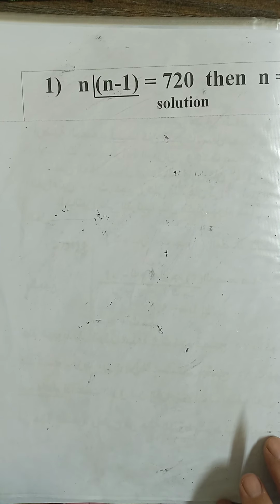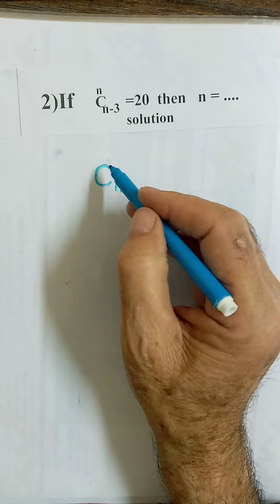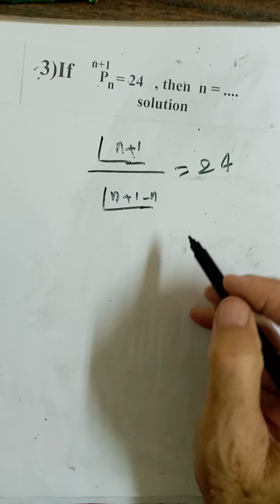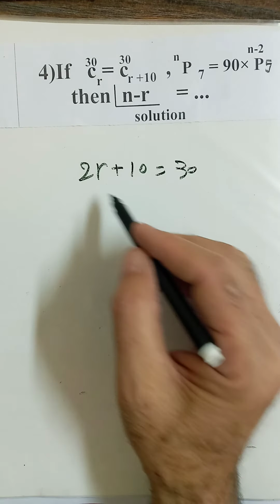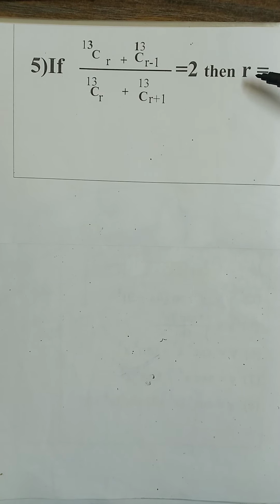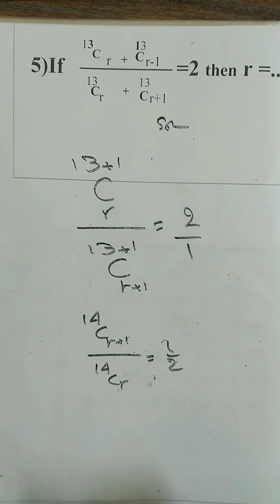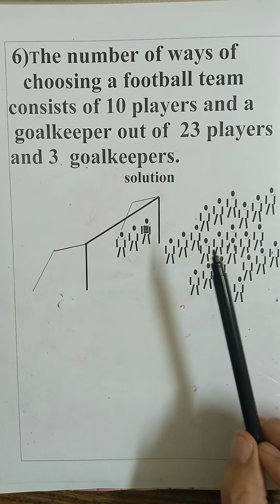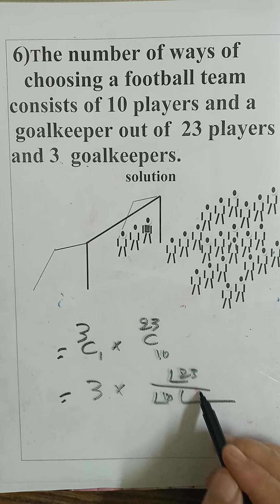vid 5 ,per and com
vedio 5. per,com ALGEBRA